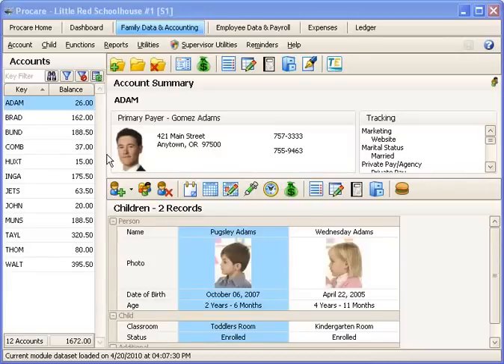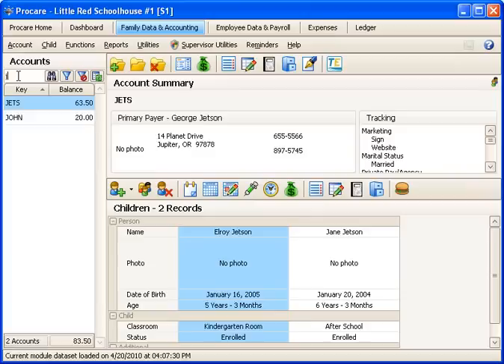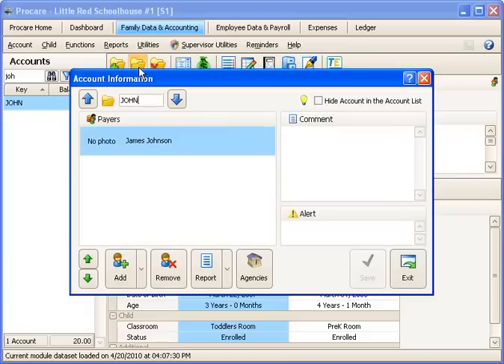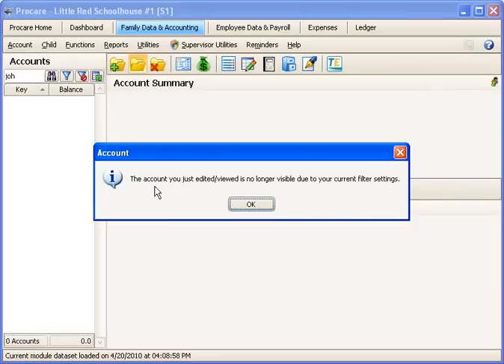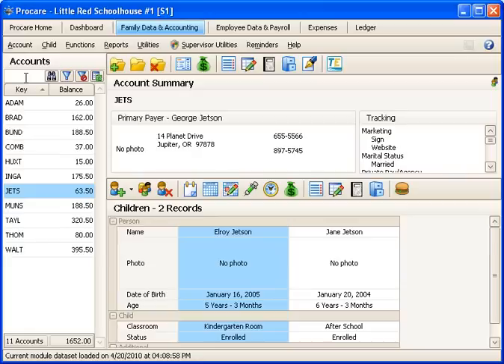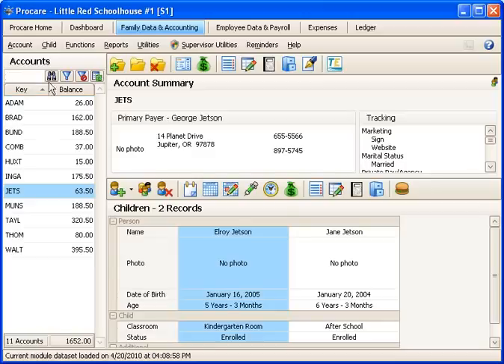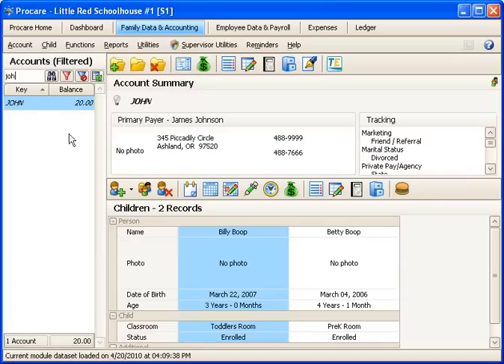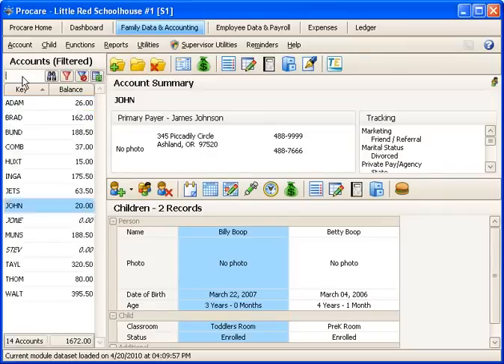Hide & Unhide Account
Learn how to mark accounts as Visible or Hidden and how to view them.